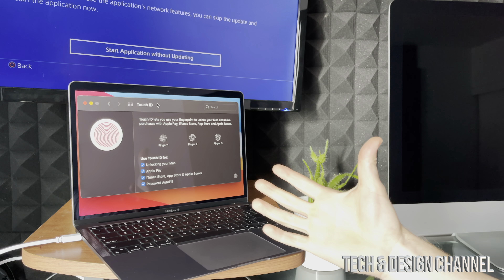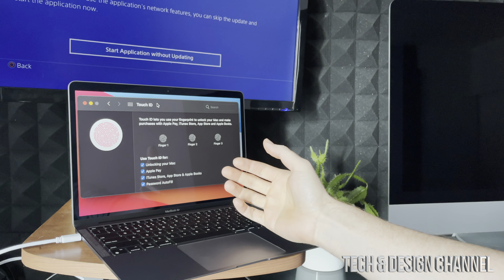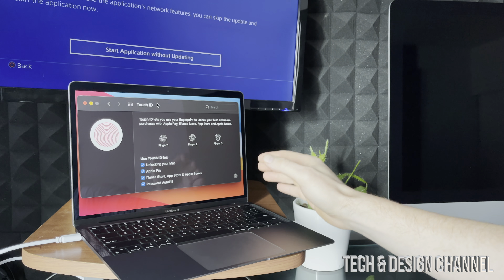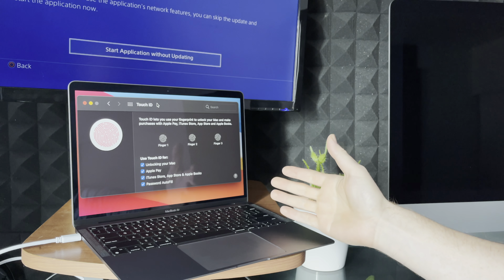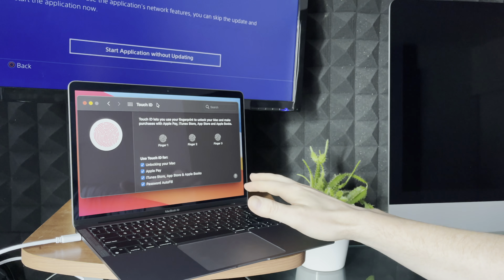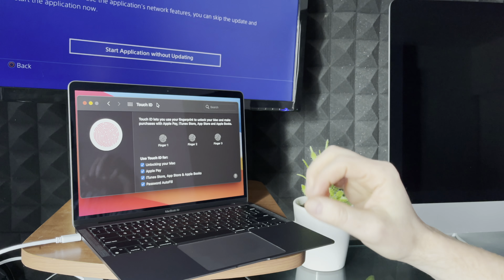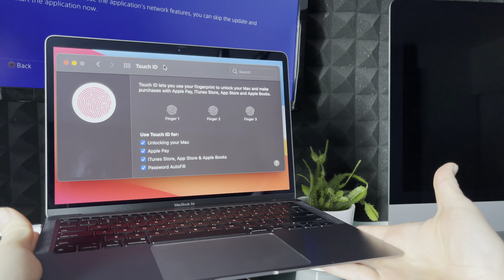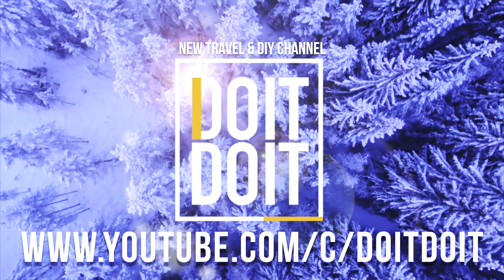Touch ID available only after sleep but not when starting the MacBook Air M1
MacBook Pro M1 Fingerprint - login at startup